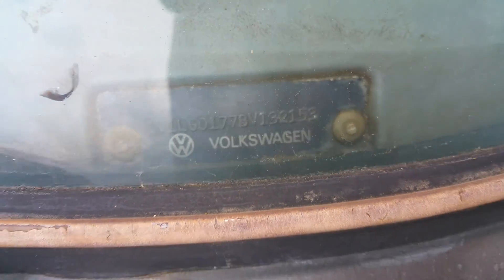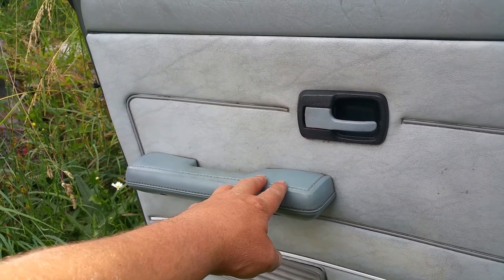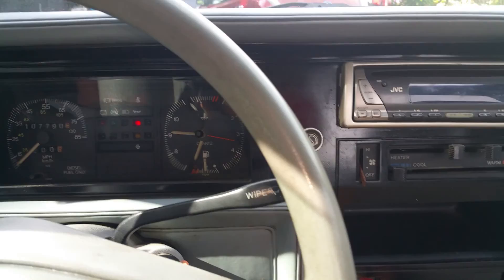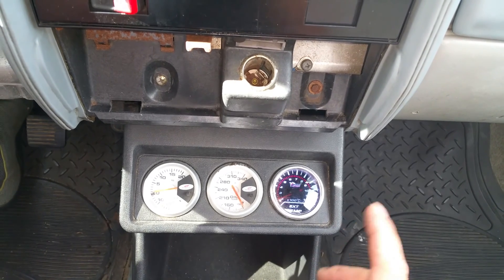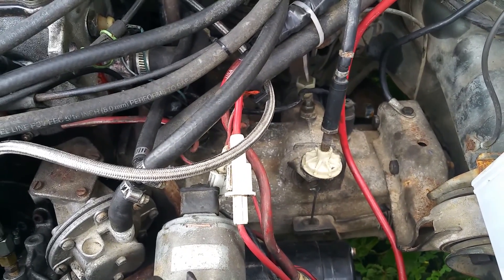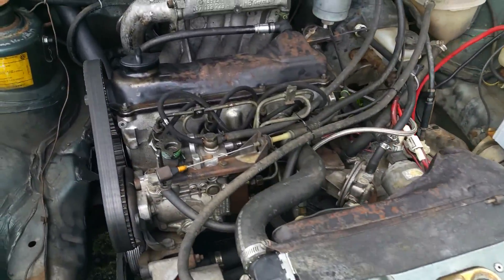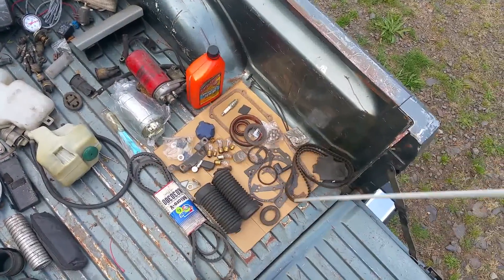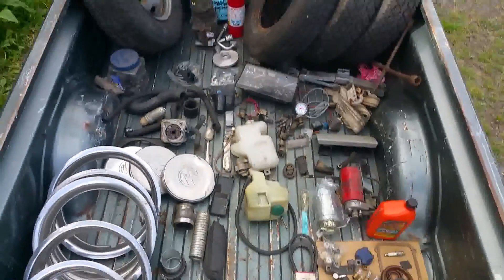Hummingbird 1981 vw rabbit truck vnt15 turbo diesel pickup caddy 50 mpg ecomodder 1/2TON performance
Hummingbird 1981 vw rabbit truck vnt15 turbo diesel pickup caddy 50 mpg ecomodder 1/2 TON performance